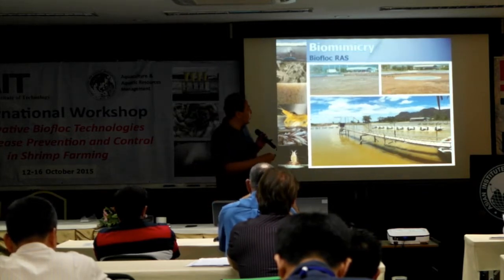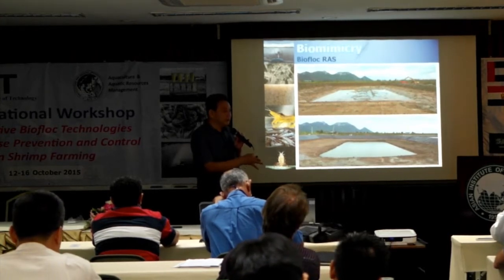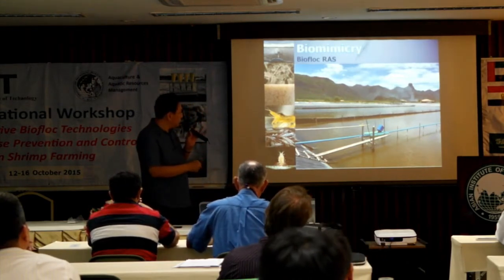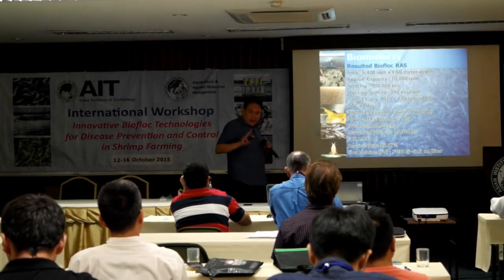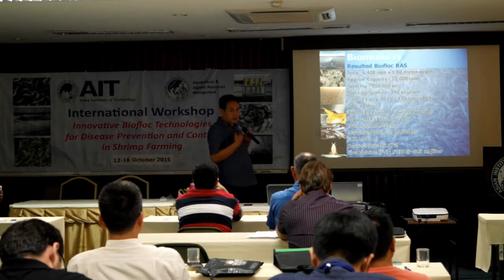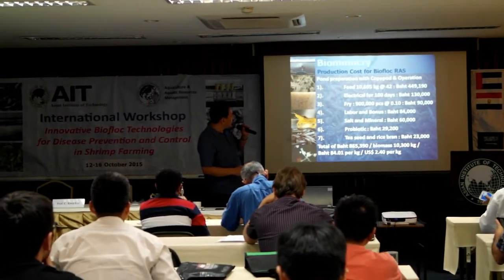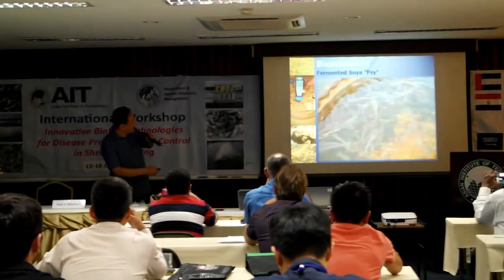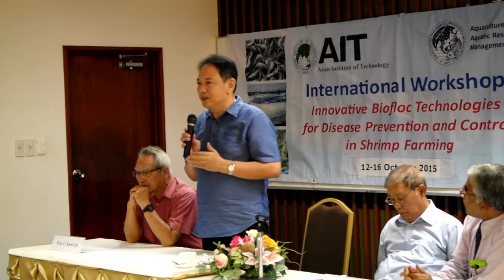AIT Workshop on Aquamimicry for Sustainable Shrimp Farming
Copepod + Biofloc = Copefloc RAS @ AIT Workshop
Present by Veerasun Prayotamornkul